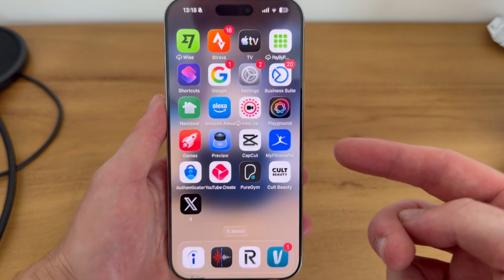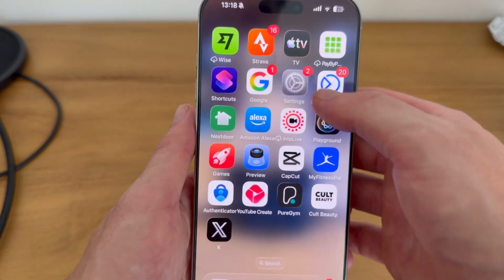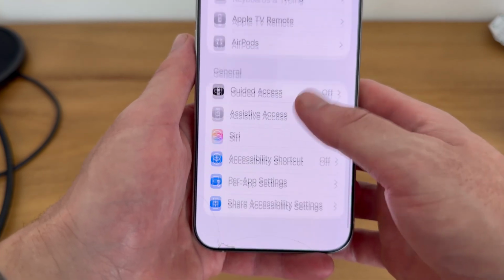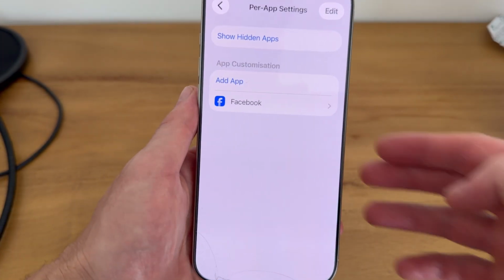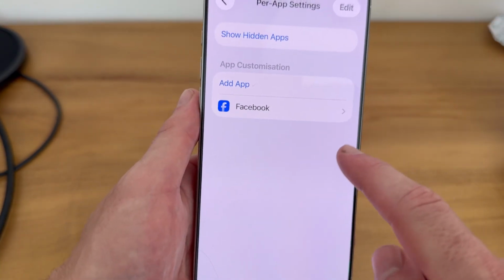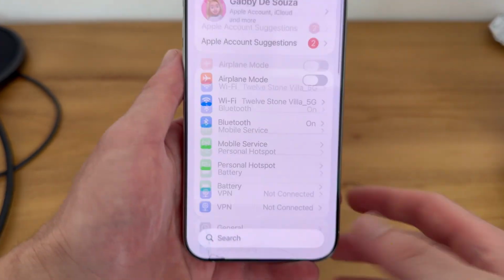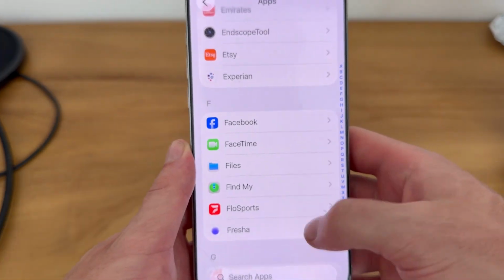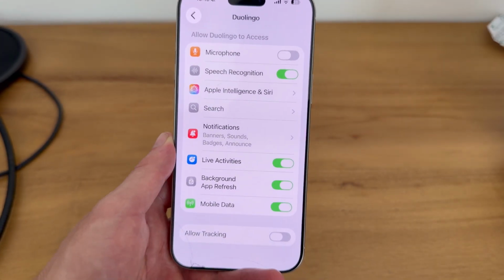How To Fix Music Stops When Opening Other Apps on iPhone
Learn how to fix music stopping when you open other apps on iPhone. This guide explains how to check background app settings, and fix app conflicts. Great for uninterrupted music playback on your iPhone.